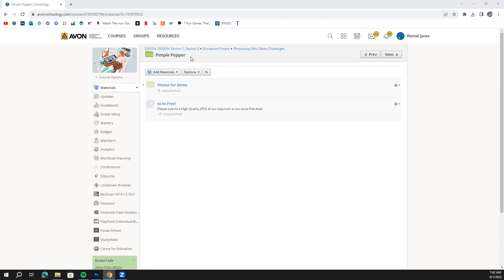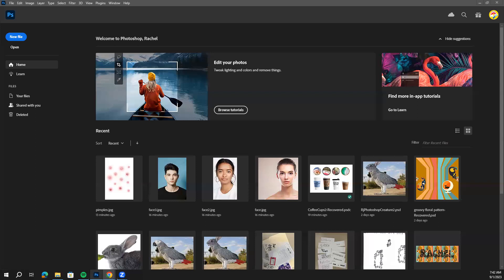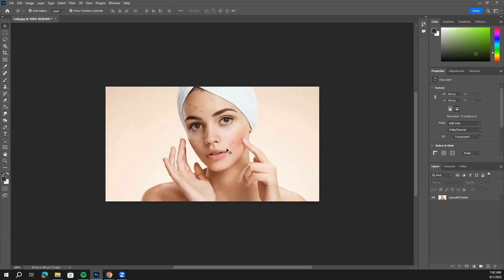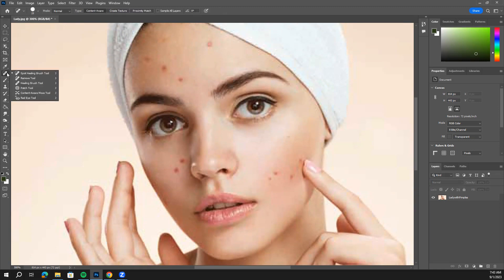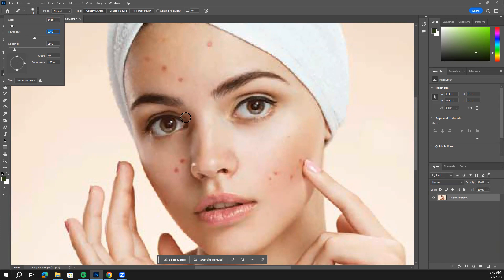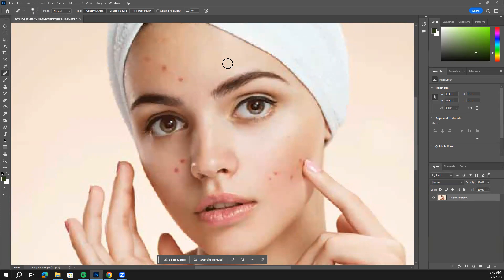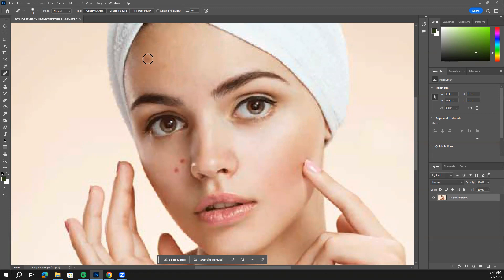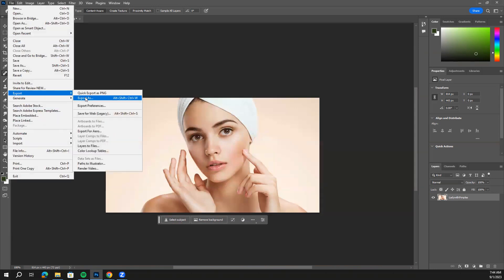Photoshop: Spot Healing Brush Tool